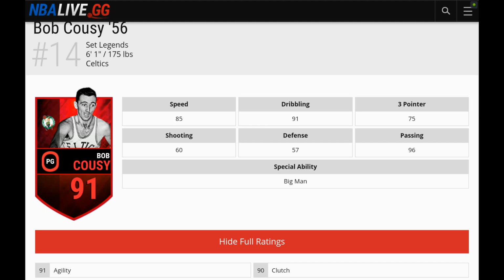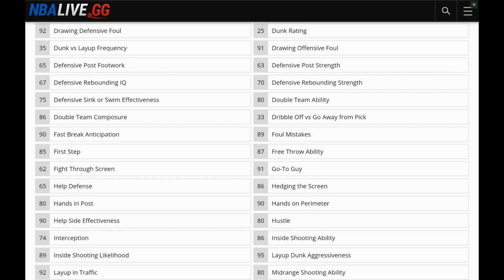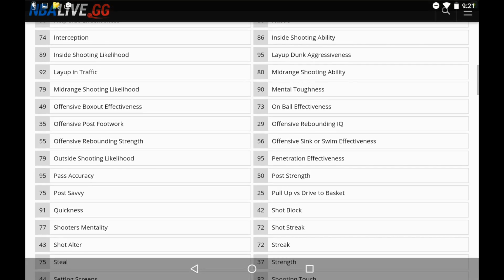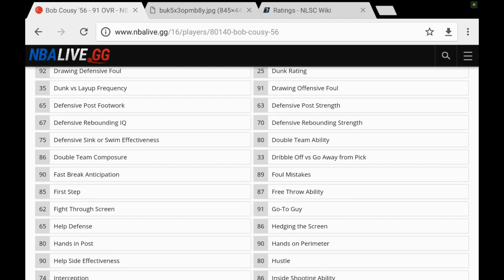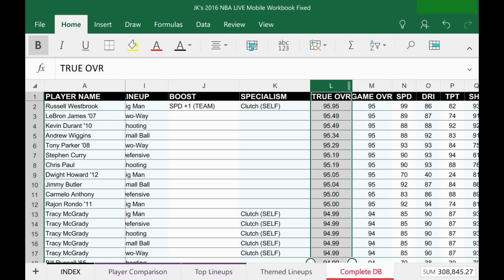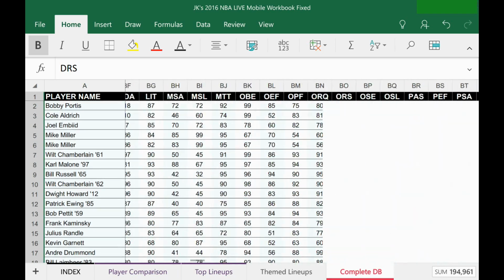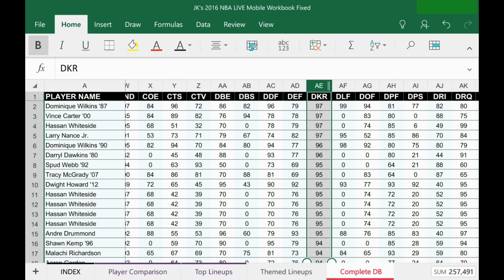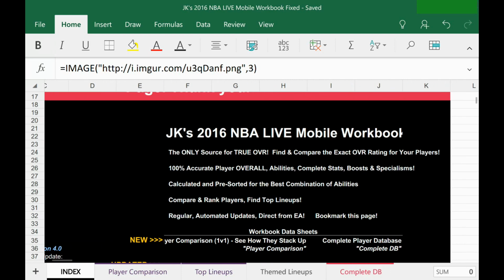Hidden Stats Tutorial - MAJOR KEY TO BUILDING A GREAT TEAM - NBA Live Mobile